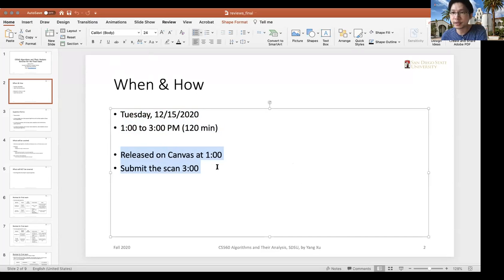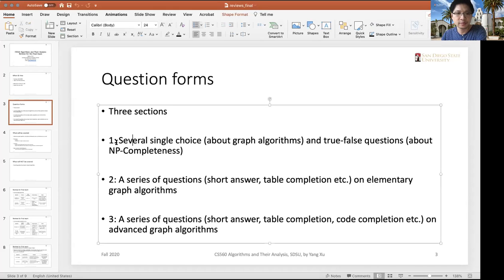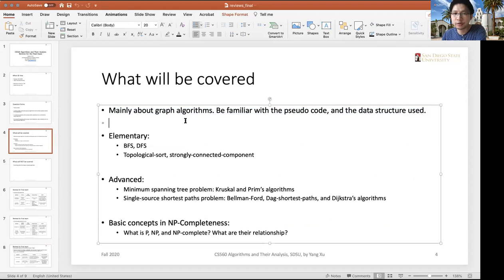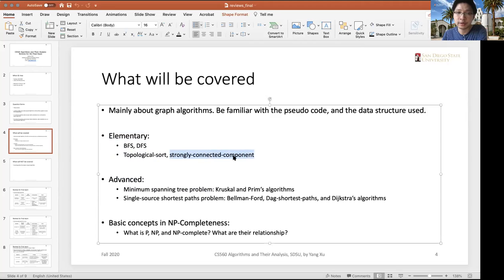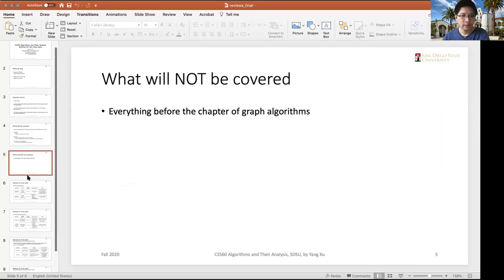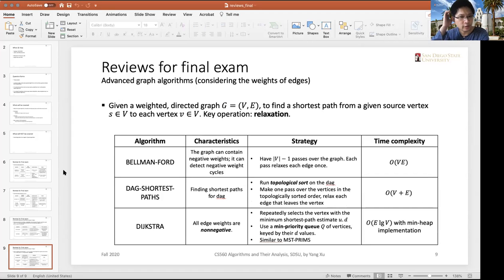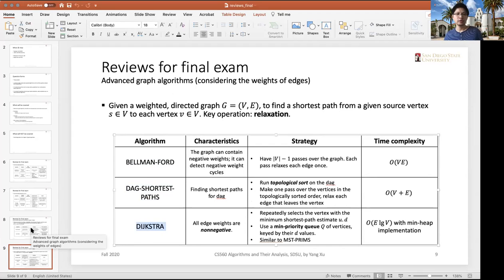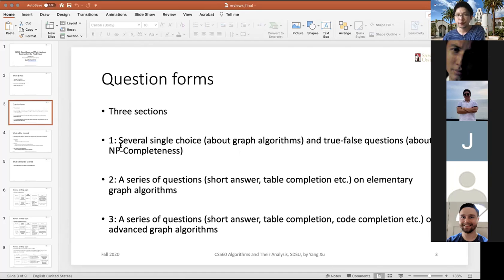Review for final exam